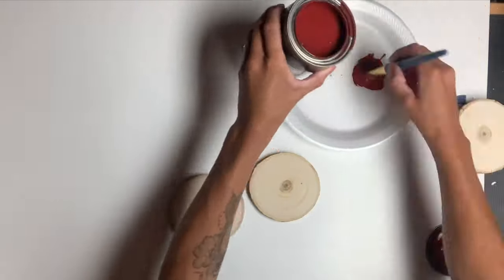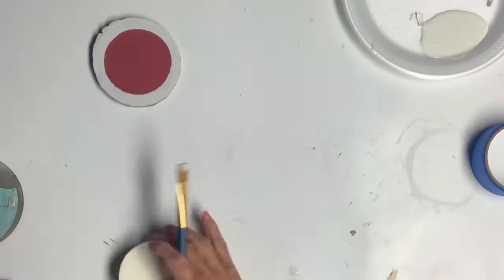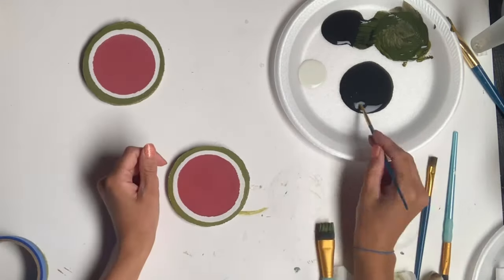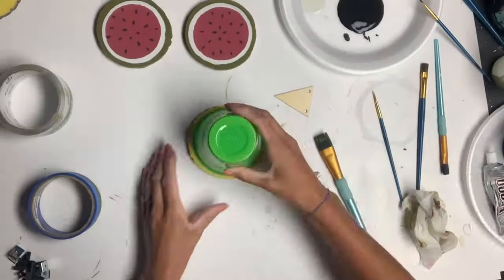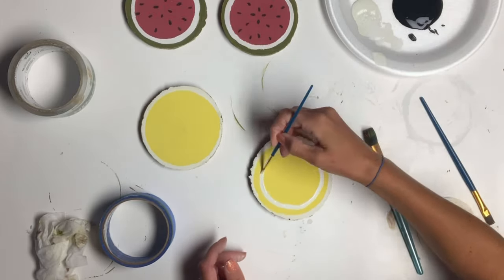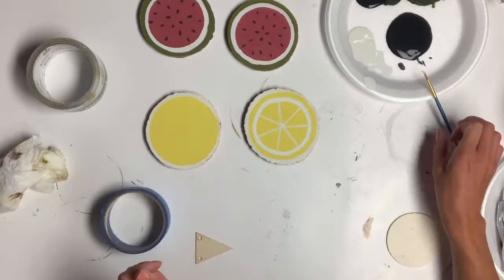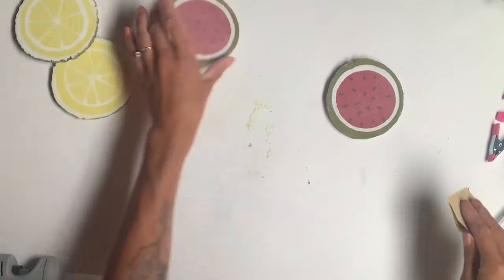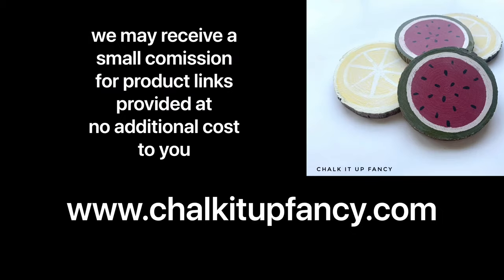DIY Watermelon and Lemon Coasters